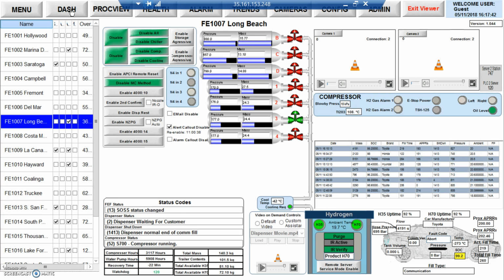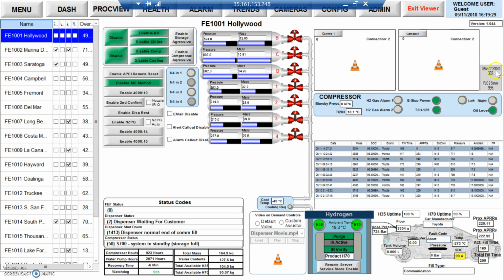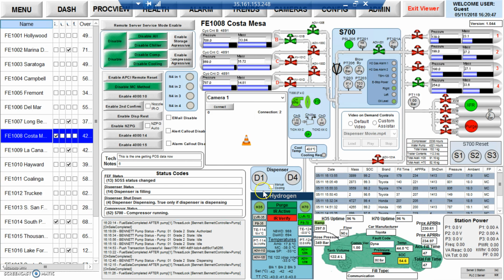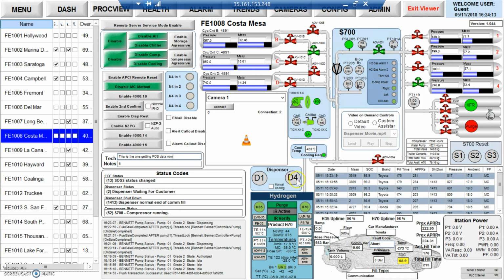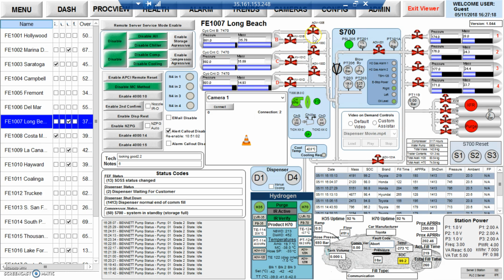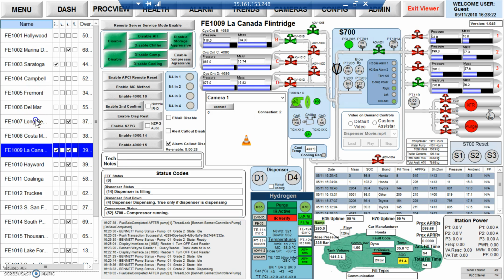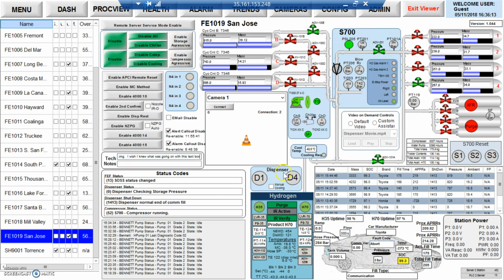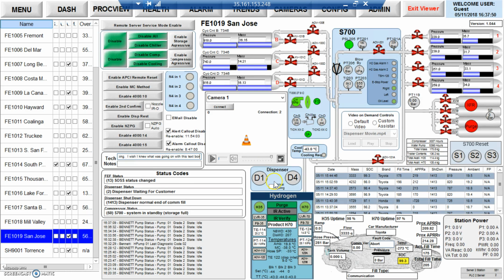New Dashboard Easy reset 1 04x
New DashBoard. WOW at 10minutes